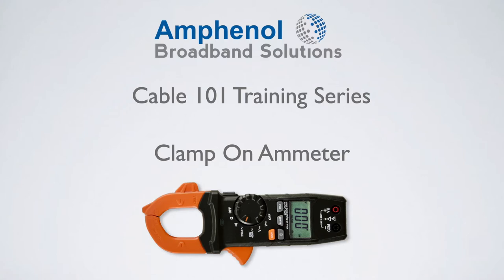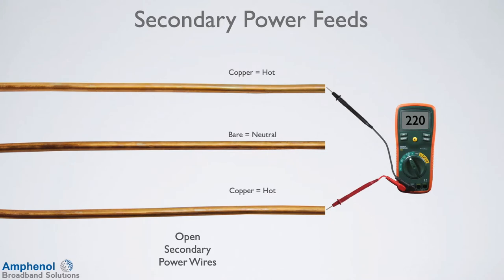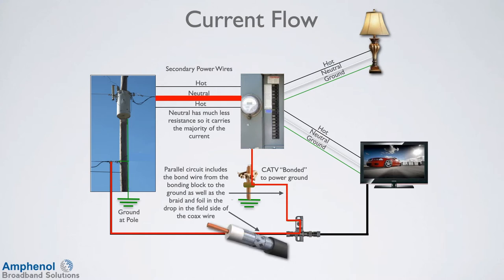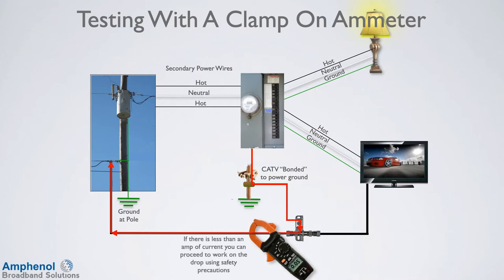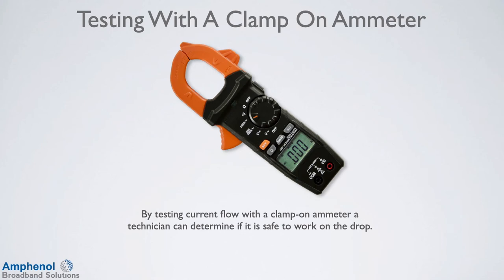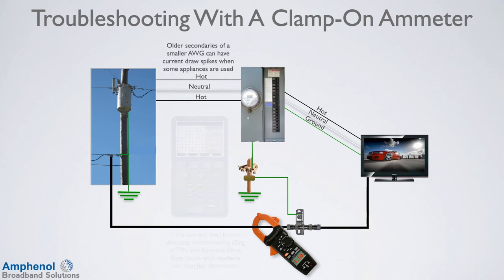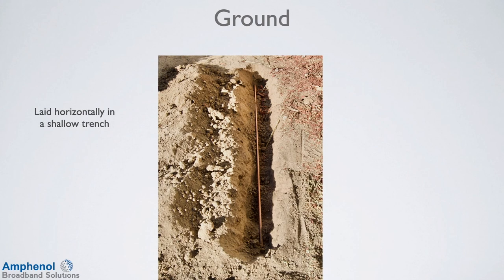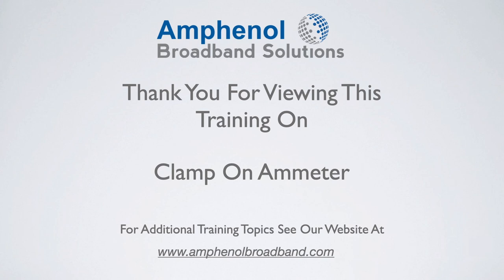Cable 101: Clamp On Ammeter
This training tutorial will explain:
- The clamp on Ammeter applications
- Why there is electrical current present on a cable drop
- Show how to test for current on the cable drop with the clamp on ammeter
- Show how to troubleshoot modem / CPE issues with a clamp on ammeter
- Discuss good and bad grounds

Visit us at Amphenolbroadband.com